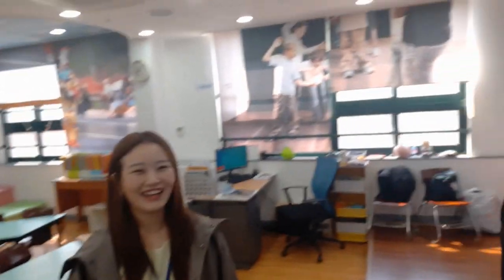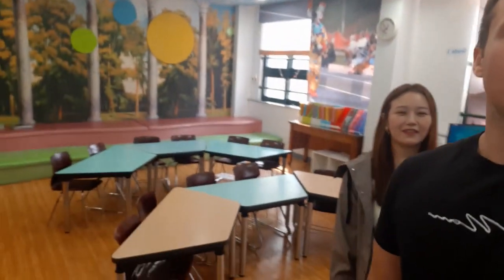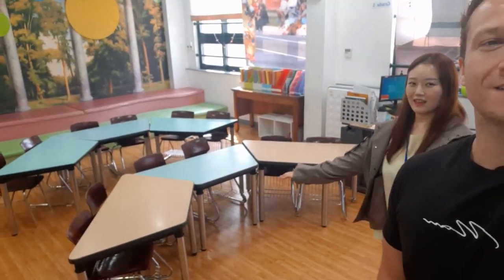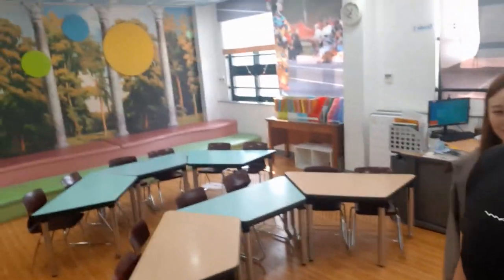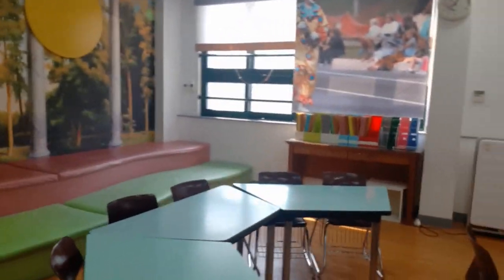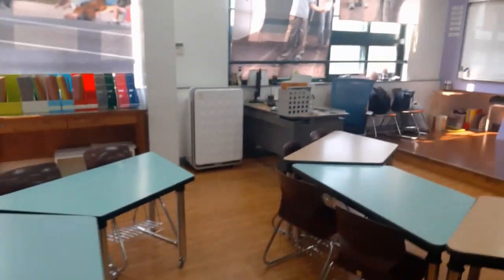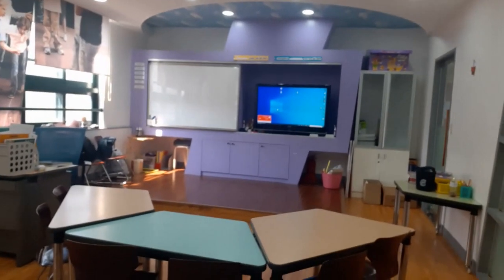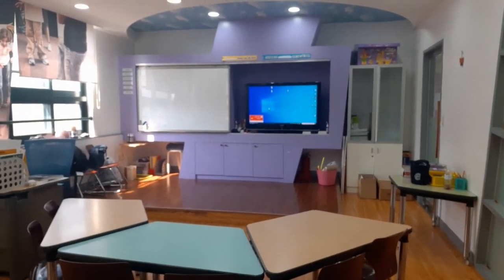Rose Class Mitchell & Layla Introduction Video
Welcome to Rose Class! This is our introduction video. Your teachers are Mitchell and Layla. Watch this video and get to know about us, your class, your classroom and everything about this school year. We will also ask you these questions on the first day, so listen carefully:

1 - What is Mitchell's favorite flower?
2 - Where is Rose Class?
3 - What is in the back of the classroom?
4 - What book do you use in the afternoon?
5 - What kind of students does Layla teacher like?
6 - Where is Mitchell teacher from?

Good luck and we both look forward to seeing you soon!

Mitchell and Layla